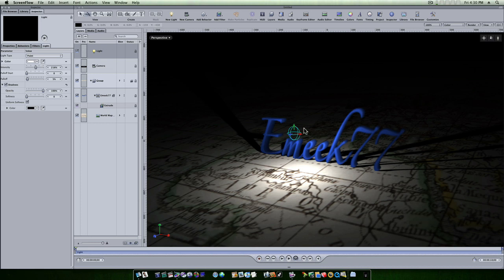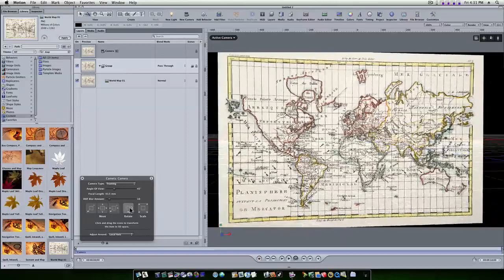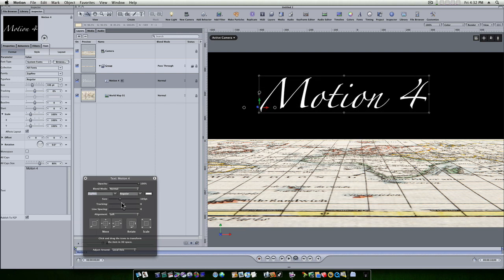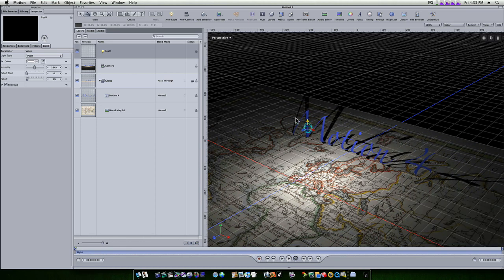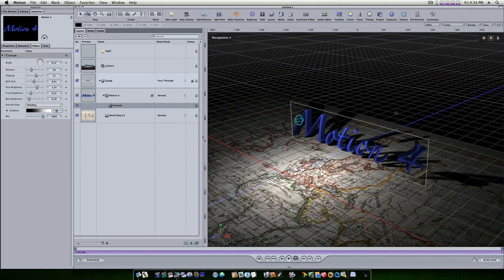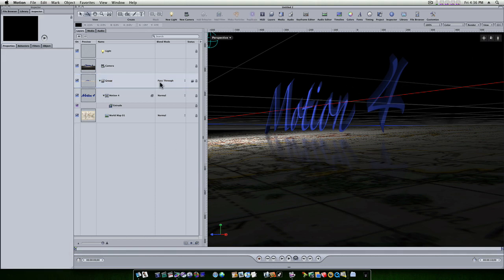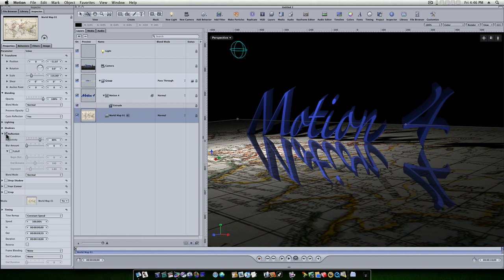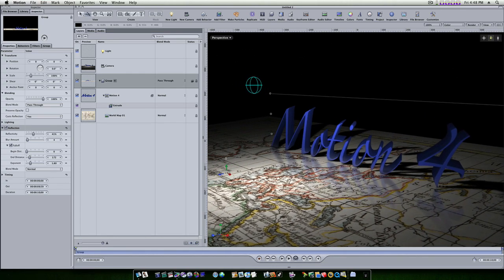Motion 4 Unscripted - 3D Shadows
Motion Now has the ability to cast 3D shadows...Oh Yea.